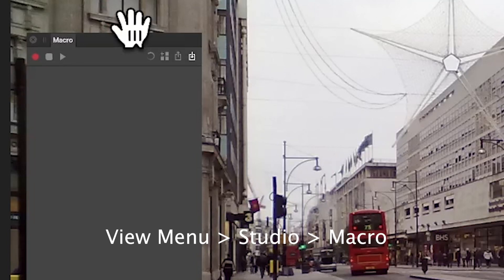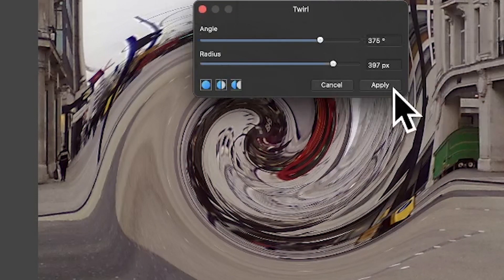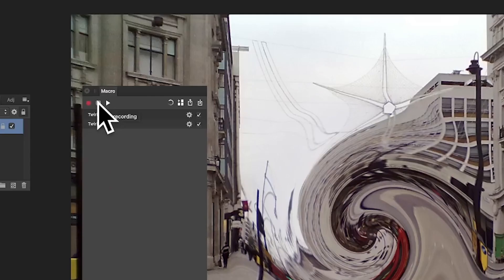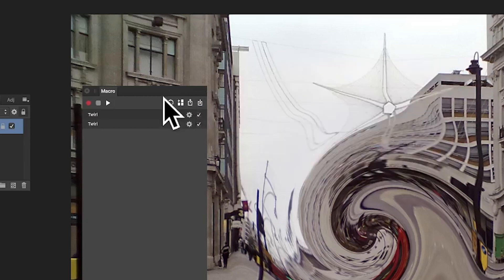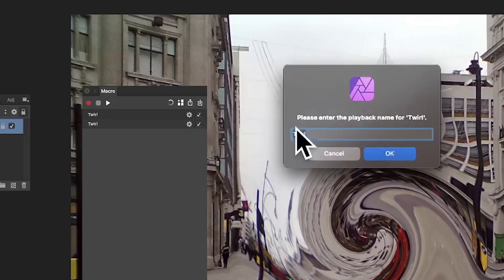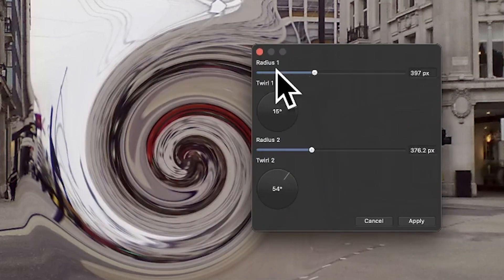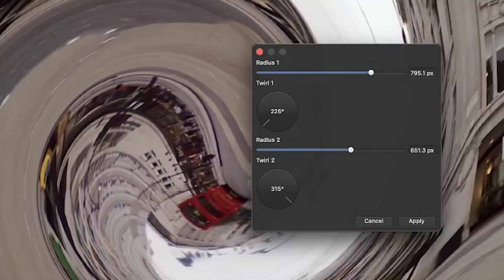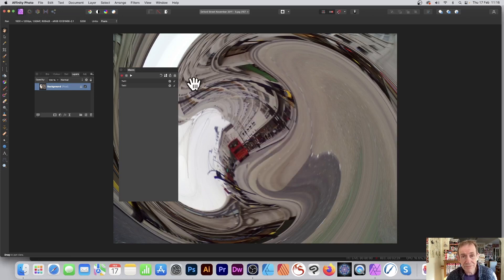How To Customize Macros In Affinity Photo / Actions Tutorial | Graphicxtras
In this video, you learn about changing parameter settings for recorded macros in Affinity Photo